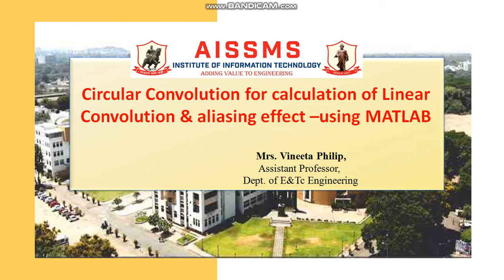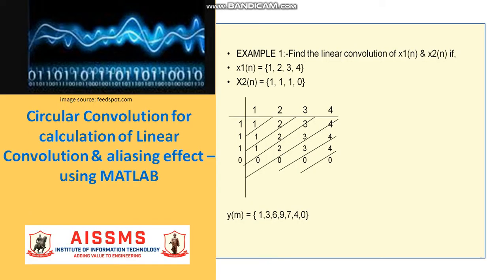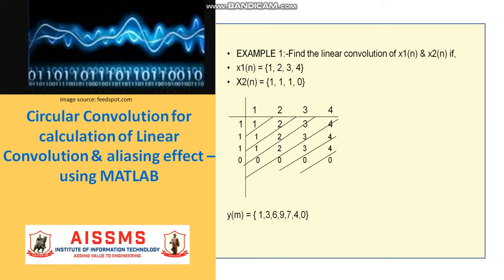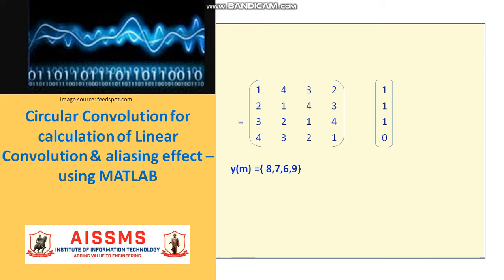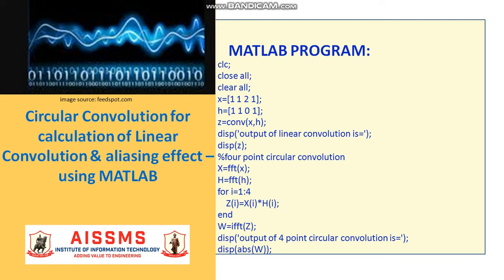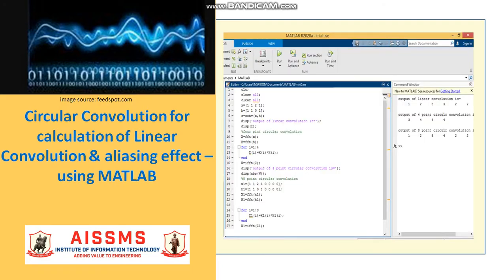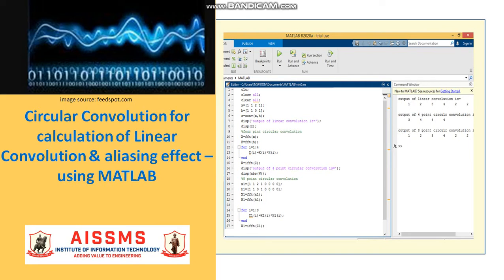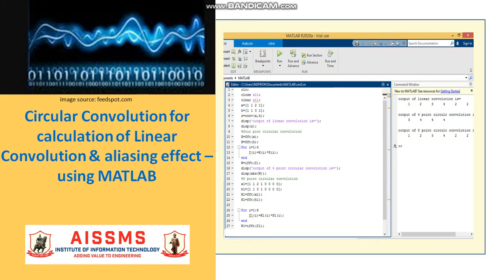Circular convolution for calculation of linear convolution using MATLAB.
Video by-Prof.Vineeta Philip

Title of video: Circular convolution for calculation of linear convolution & aliasing effect-using MATLAB.

Description of video:  This video discusses - Linear and Circular convolution with the help of numerical examples and demonstrates the same using MATLAB. Same result can be obtained in circular convolution as that of Linear convolution if the length of the sequence is made equal to L+M -1, upon which aliasing can be avoided, else there will be overlapping of samples in the time domain and these overlapping samples will add up. This is exactly the aliasing effect in the time domain.